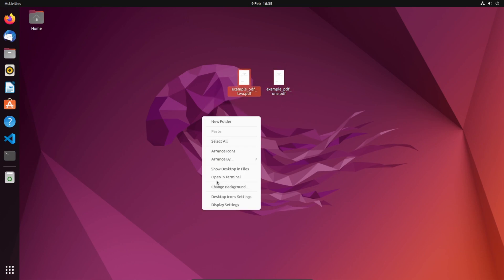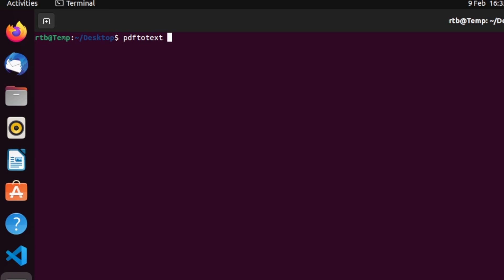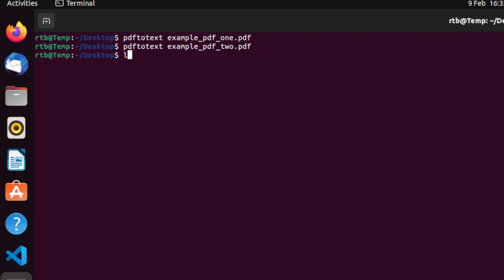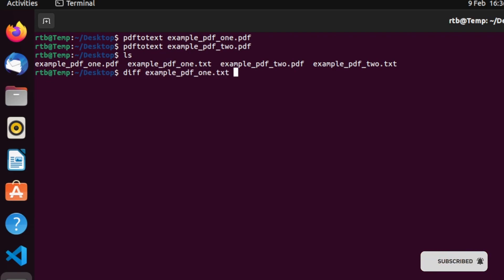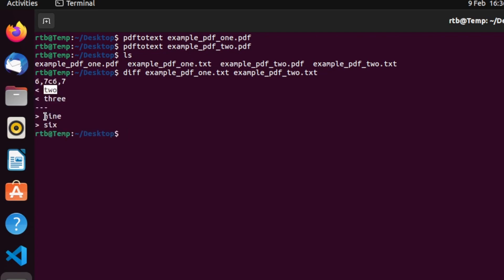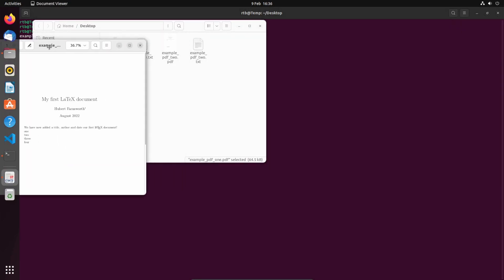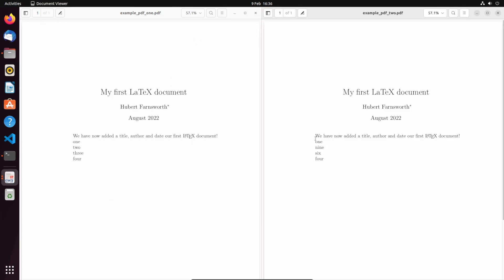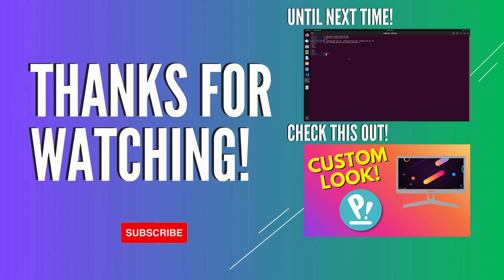How To Compare PDFs for Free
This is a nice short video on how to compare PDF files using bash in linux. It shouldn't matter which distro you use however I only tried this on Ubuntu so your mileage may vary.